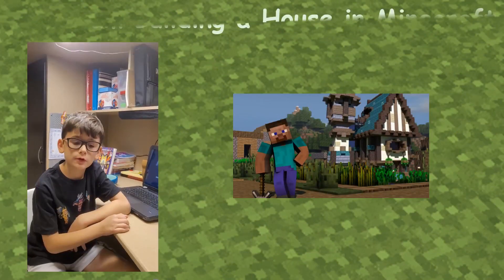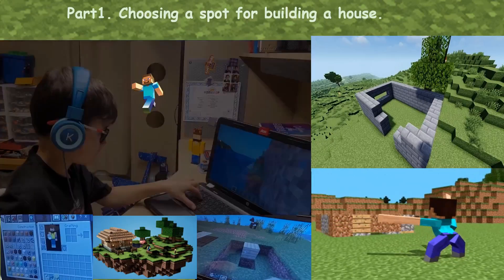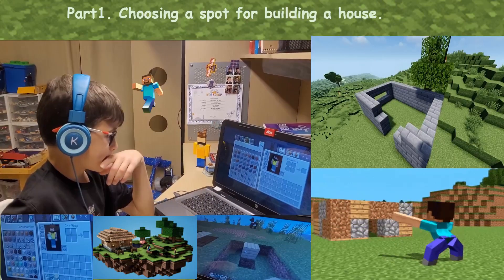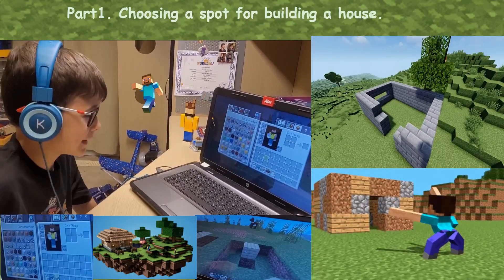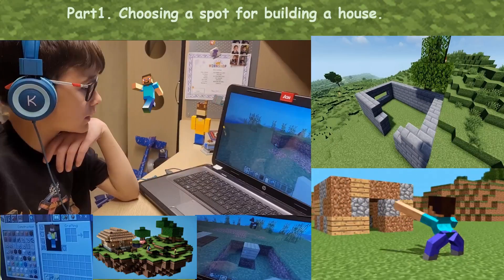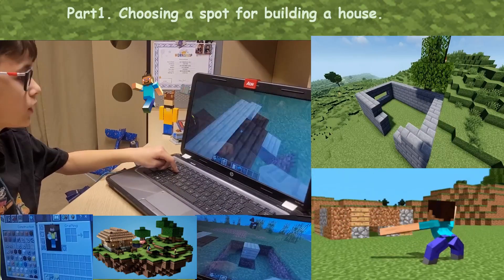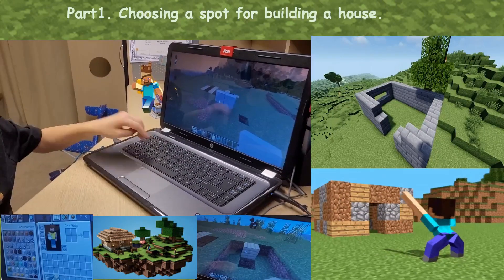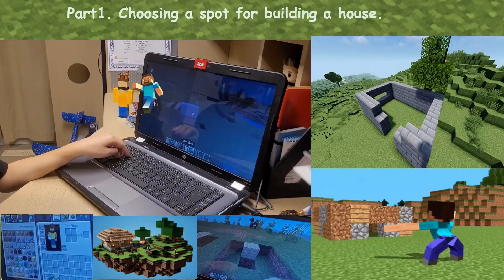Building a house part1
Building a house in Minecraft by Joshua